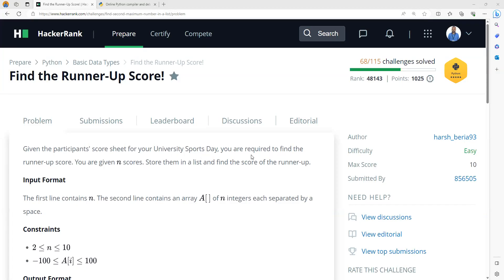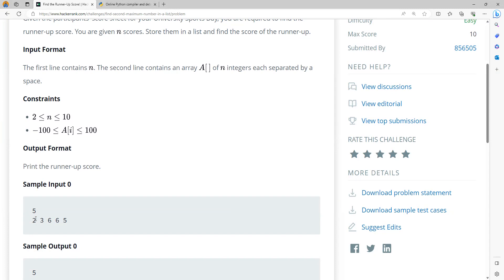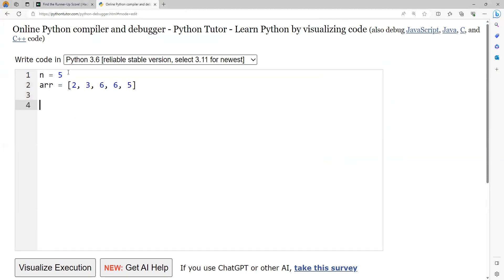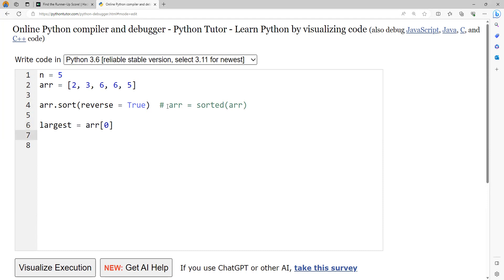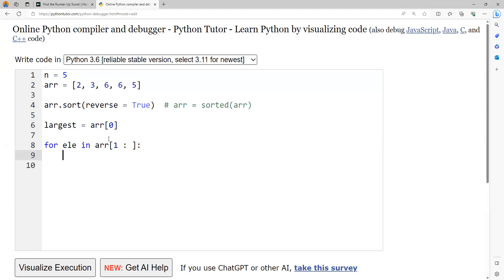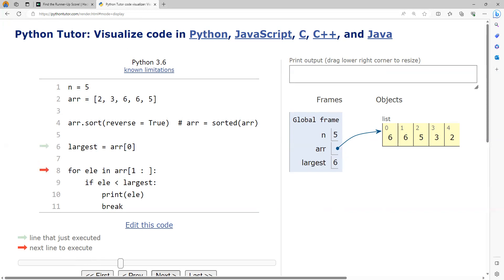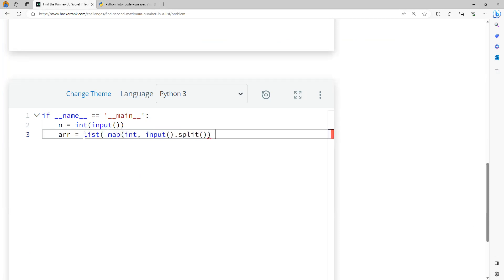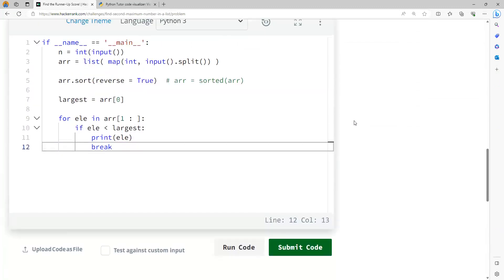Hackerrank | Python | Find the Runner-Up Score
Hackerrank problem of Python Section,
Given the participants' score sheet for your University Sports Day, you are required to find the runner-up score.
We are supposed to find the second largest element in an array.
I have sorted the elements in descending order and traversed the arr from second element till I get an element which is lesser than first (largest) element.